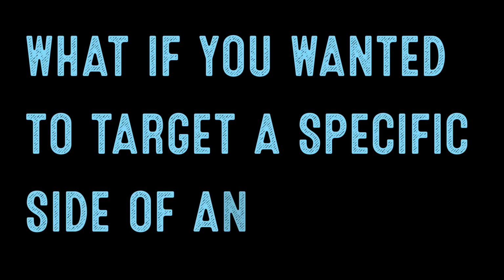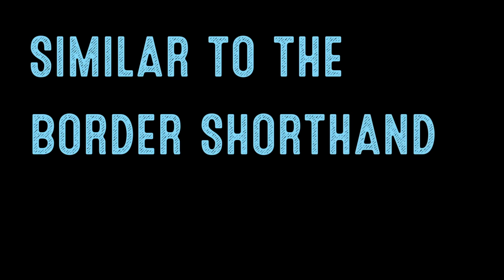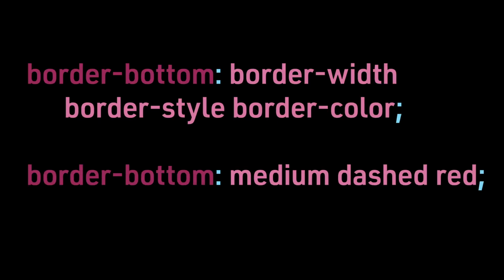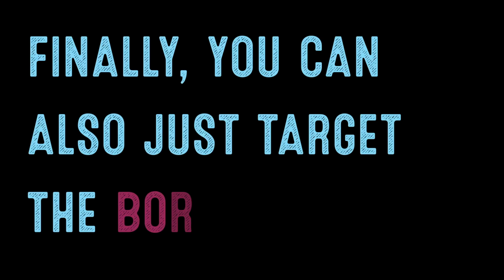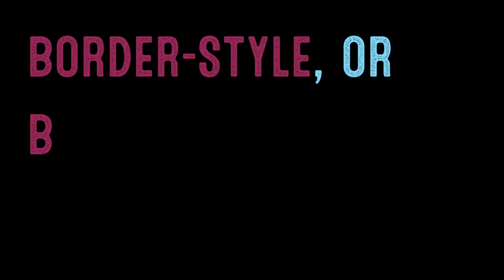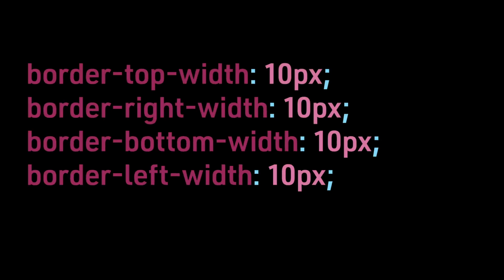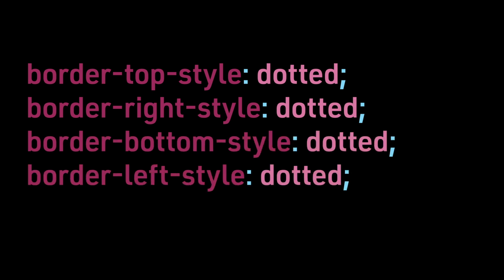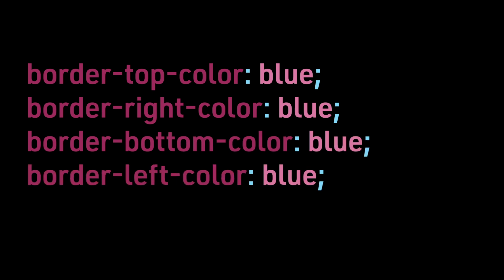Coding for Beginners: CSS Basics #14— Specifically Targeting the Border on One Side of an Element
What if you wanted to target a specific side of an element when specifying a border? In this case you can use: border-top, border-right, border-bottom, and border-left.

Similar to the border shorthand that we used when targeting all four sides of an element, the shorthand applies when you are targeting just one side:

border-bottom: border-width border-style border-color;

border-bottom: medium dashed red;

This example states that the bottom border of an element should be medium width, dashed style, and red in color.

Finally, you can also just target the border-width, border-style, or border-color of a particular side of an element.

In this case, you would write:

border-top-width: 10px;
border-right-width: 10px;
border-bottom-width: 10px;
border-left-width: 10px;

Similarly:

border-top-style: dotted;
border-right-style: dotted;
border-bottom-style: dotted;
border-left-style: dotted;

And finally:

border-top-color: blue;
border-right-color: blue;
border-bottom-color: blue;
border-left-color: blue;